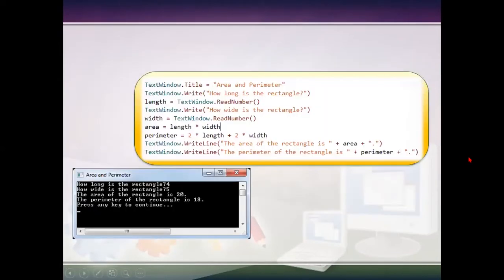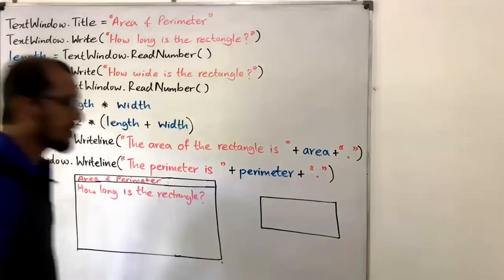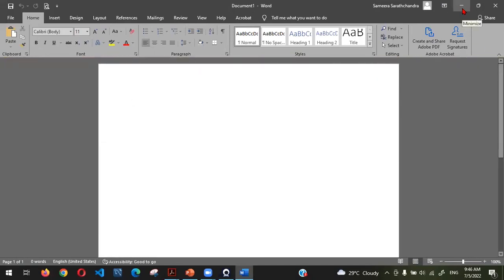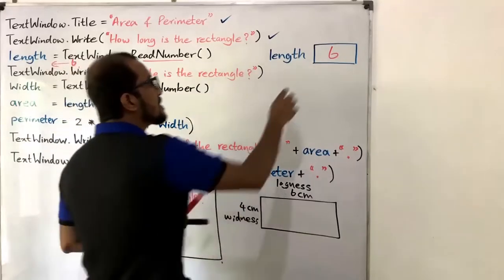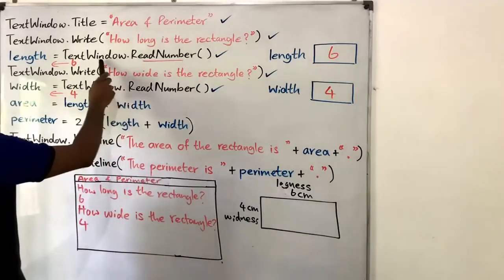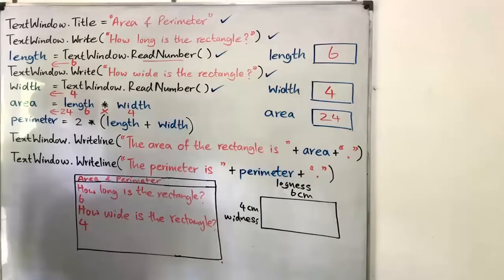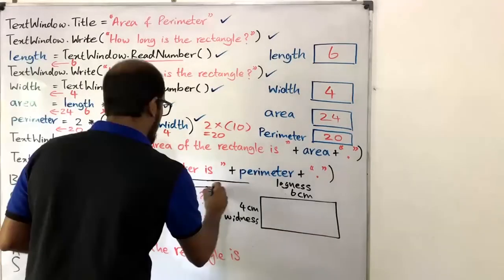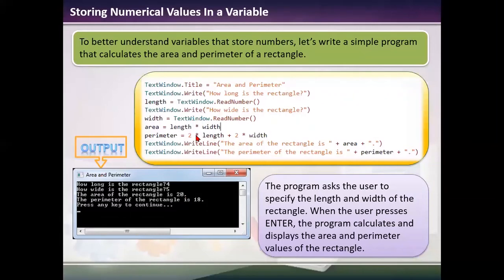Small Basic-Session 4-Variables-Part 2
This video is related to the "Small Basic" programming language.